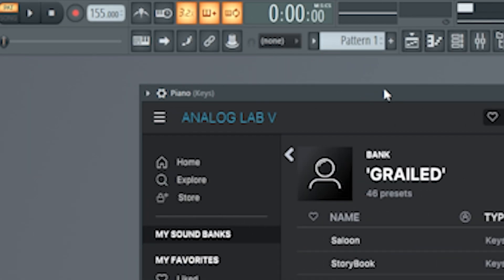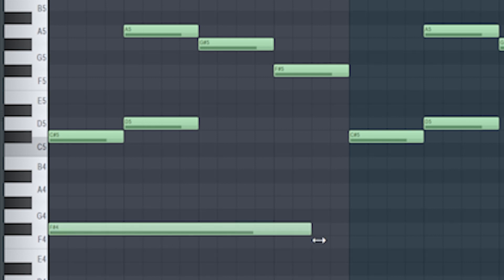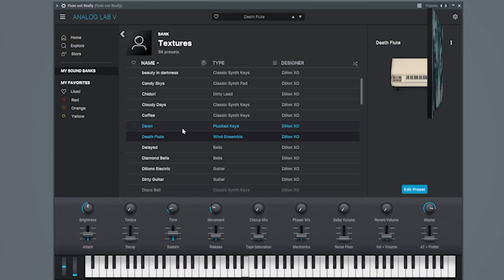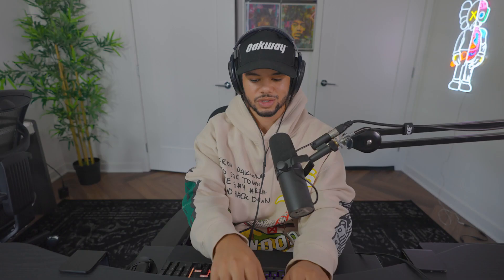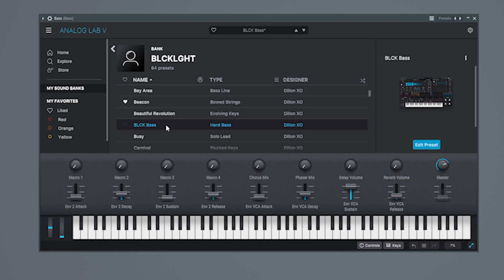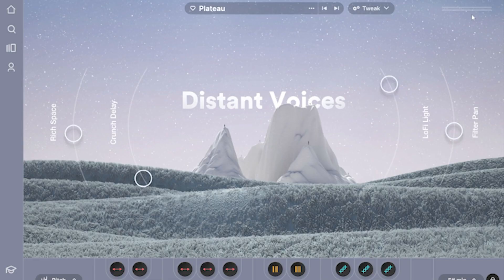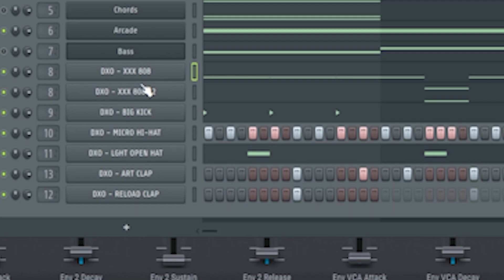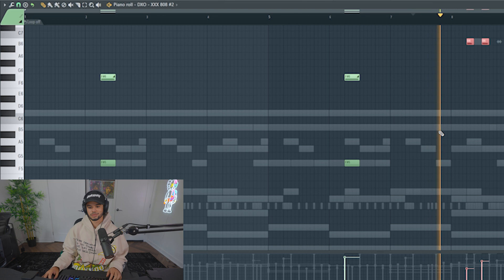How to Make CHART TOPPING Dark Beats (Melody and 808 Trick) | FL Studio Tutorial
In this FL Studio tutorial, learn how to make dark beats from scratch in fl studio.  In this video I will show you how to make dark melodies/samples, trick for dark type beats, drums for dark trap beats, and an 808 trick to get crazy bounce.